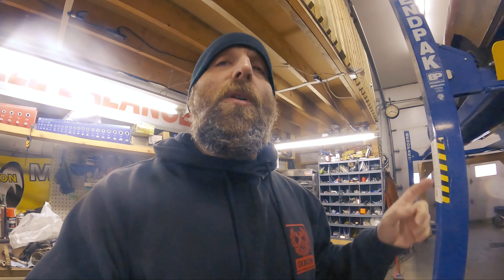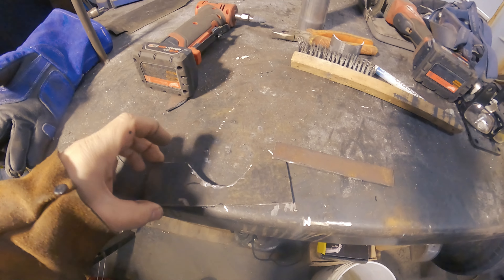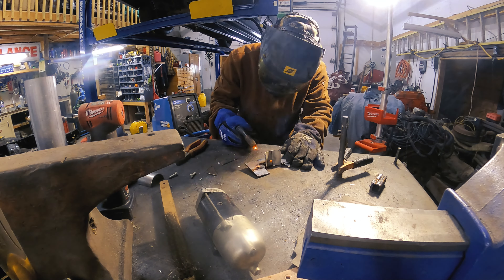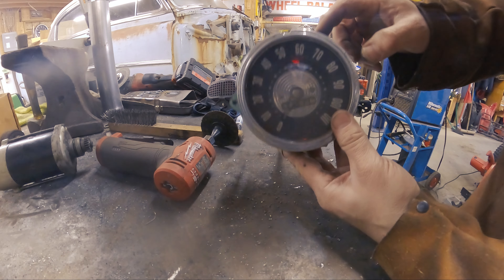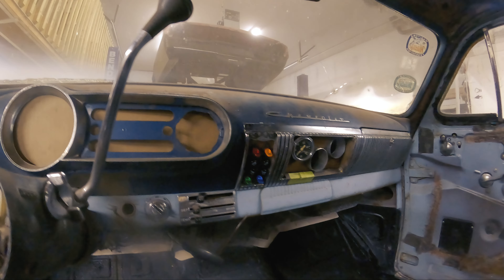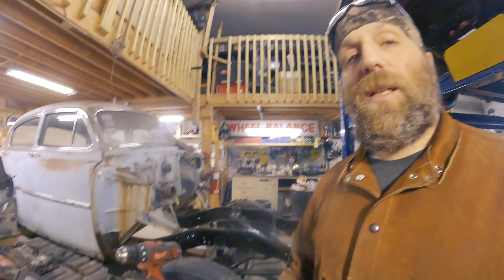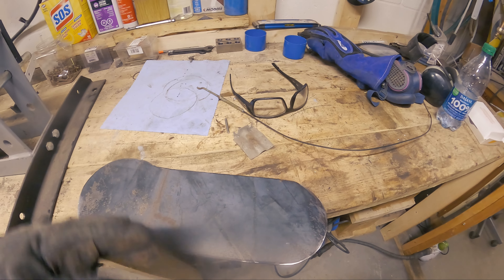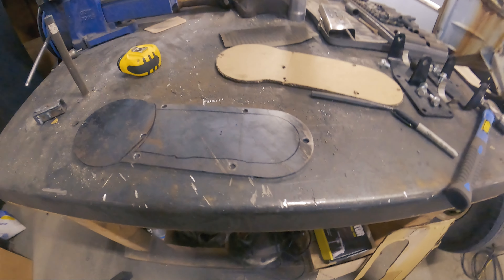Avoided disaster! In too BIG of a RUSH?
Back on the Rat Rod Bel Air 4x4! There's a few loose ends to tie up that were overlooked. Time to find a solution to steering wheel bounce. And we need to figure out why our Classic Speedometer doesn't work.

Instagram! - @h0weybr0s @allschnauzerpettingzoo

overlooked something important